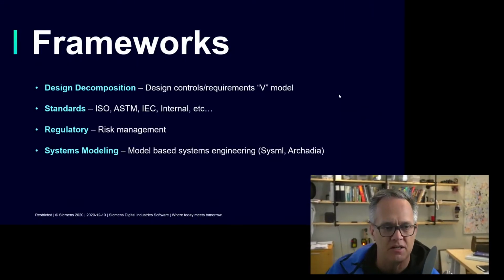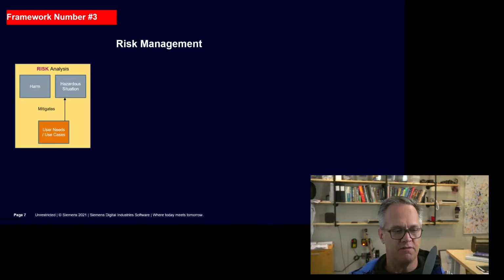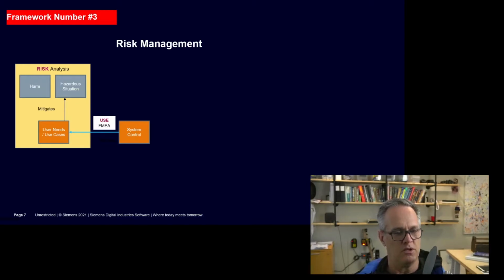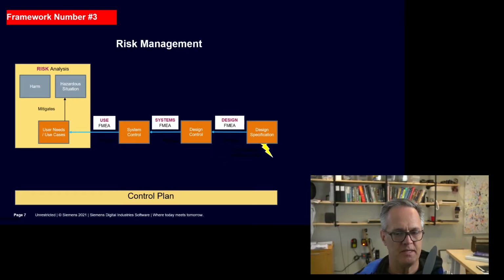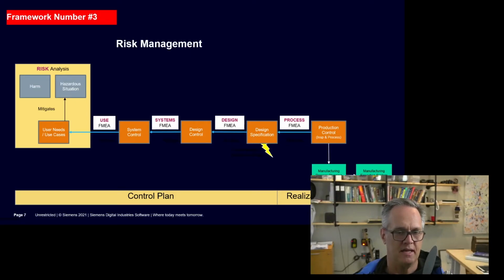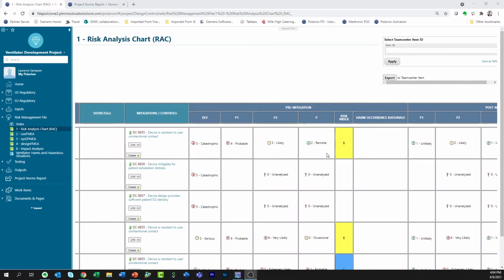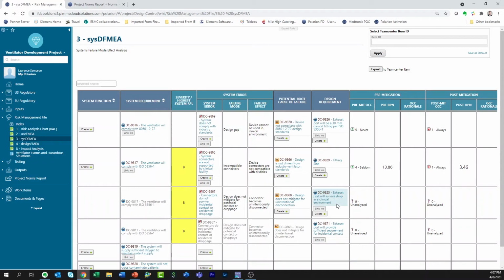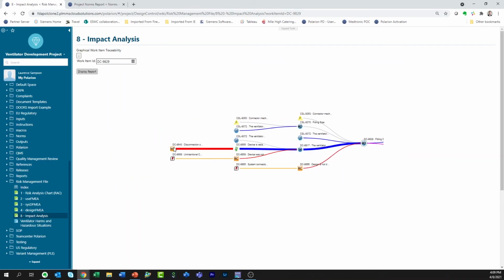Medical Device Risk Management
In this session we discuss how to integrate user based risk and FMEAs into your medical device design controls.